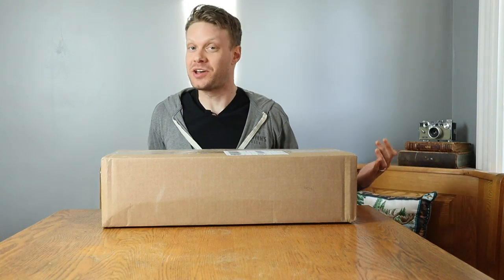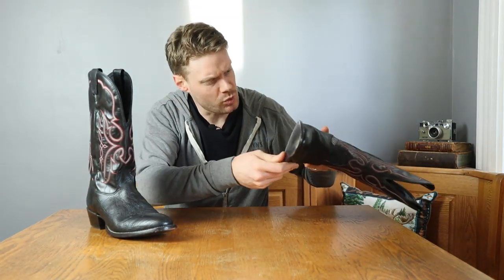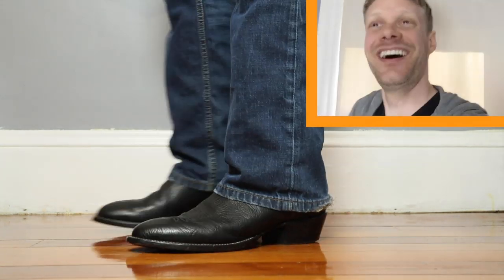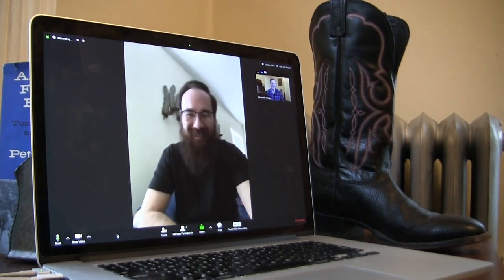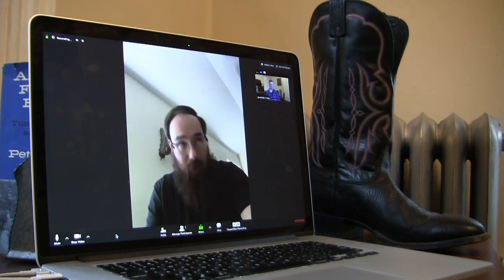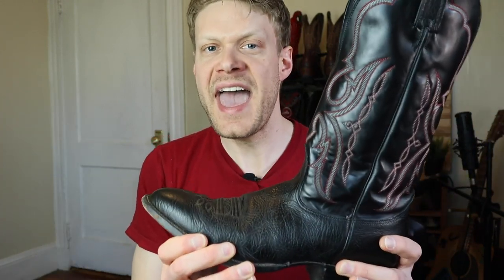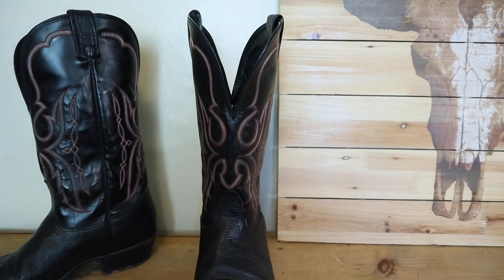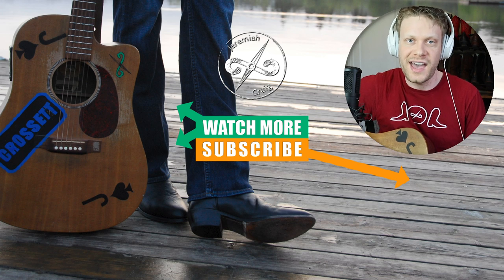Mystery Box Cowboy Boots?!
My friend, Aaron Watson, sent me some mystery boots... what could be in this box?!